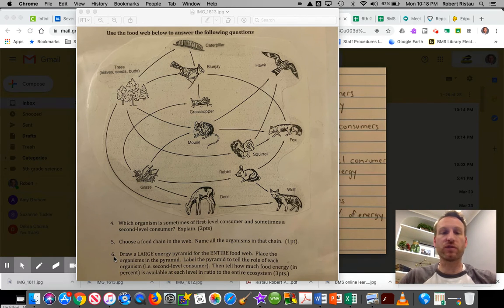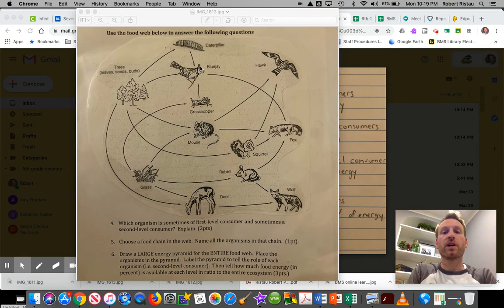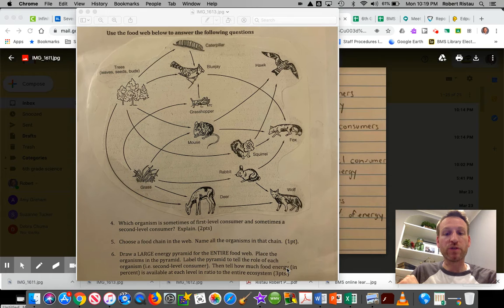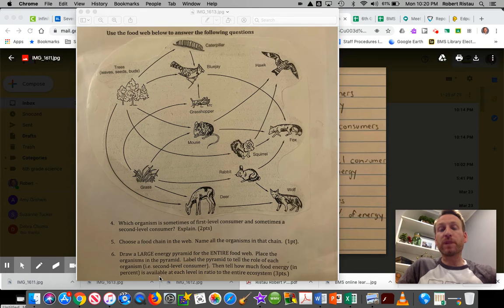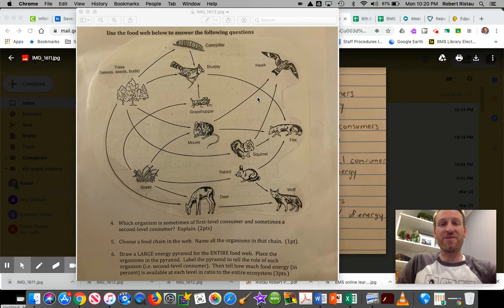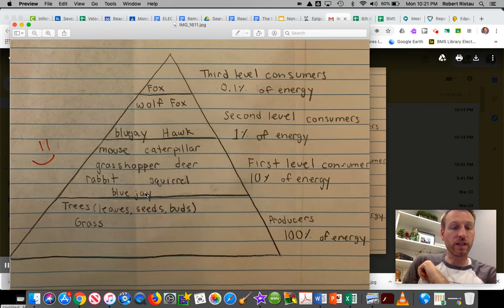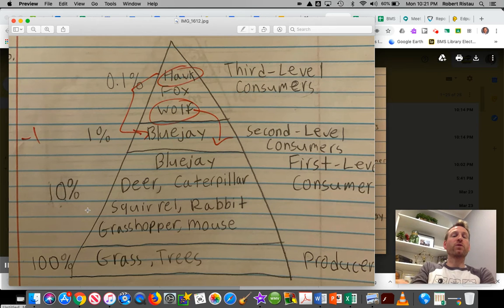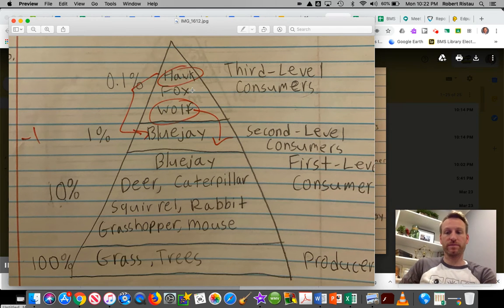Explanation of Energy in Ecosystems Test Part II